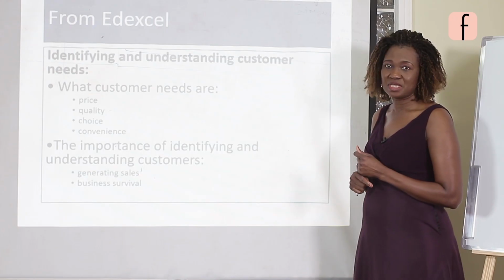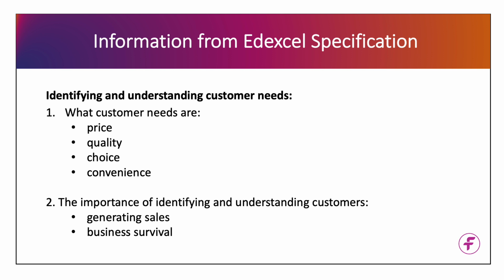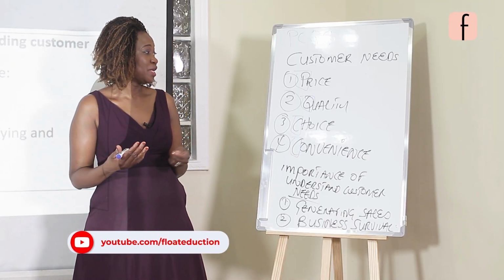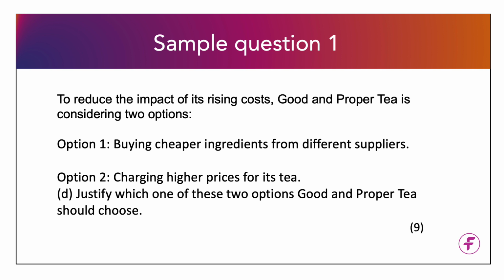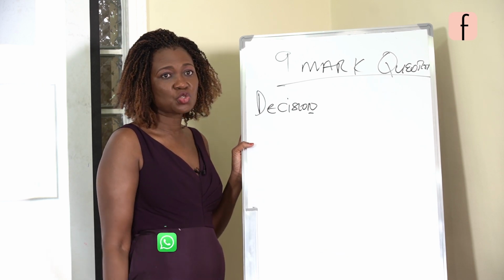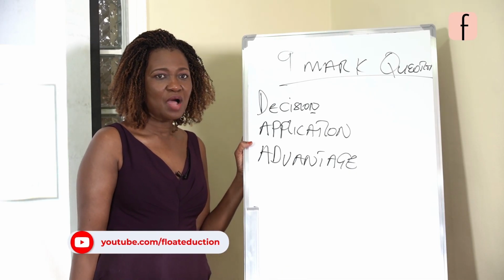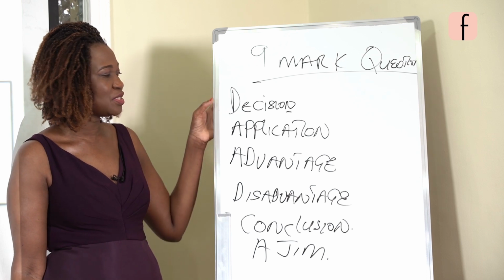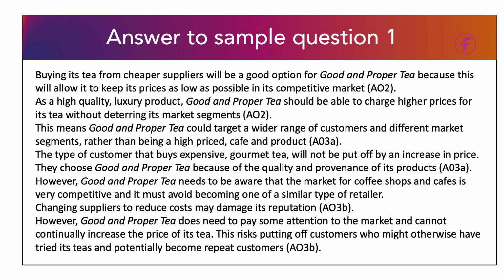GCSE Business Studies: Theme 1: Investigating Small Business -1.2.1 Customers needs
Are you looking for a convenient and effective way to improve your grades?
Look no further. Float Tuition offers excellent 1-to-1, and group online tuition services for all GCSE, A’ Level, IB, and IGCSE courses.